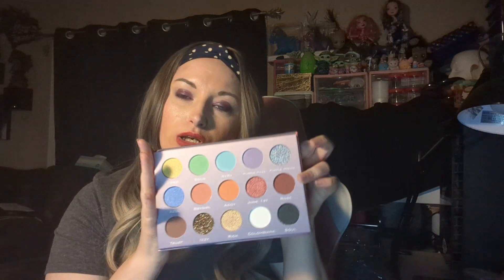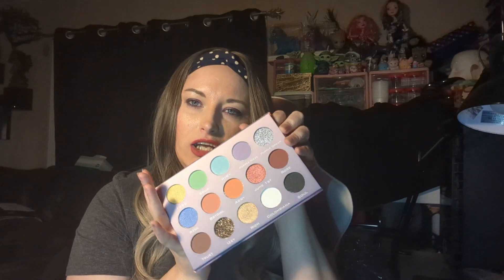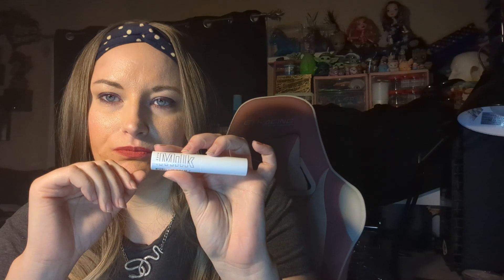Drop shop haul plus ore from Boxycharm sales!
March drop shop haul plus what I got in previous sales.